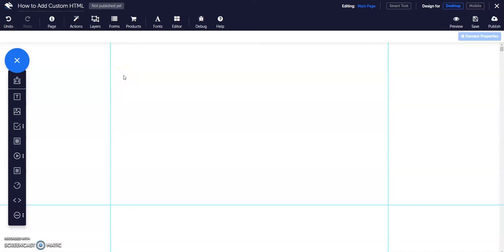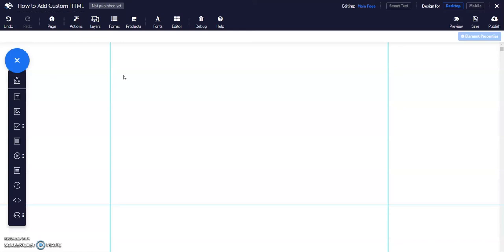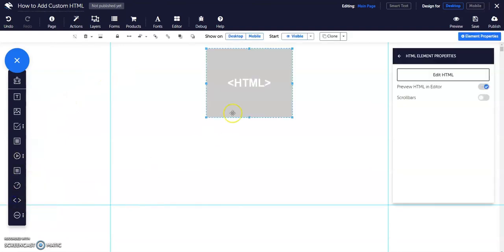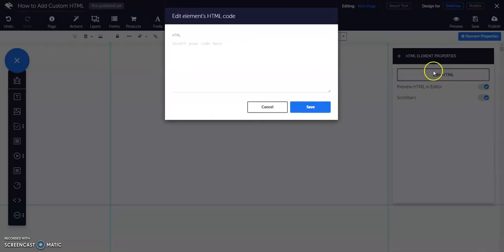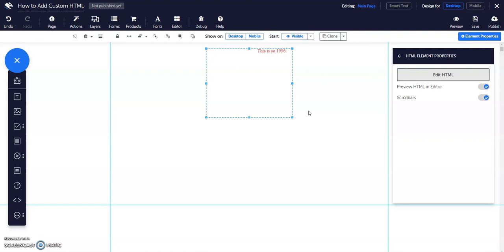Convertri Help – How to Add Custom HTML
Adding custom HTML lets you add any element you wish to your page, from social timelines to hit counters and other widgets: if it's got code, you can add it. Here's how